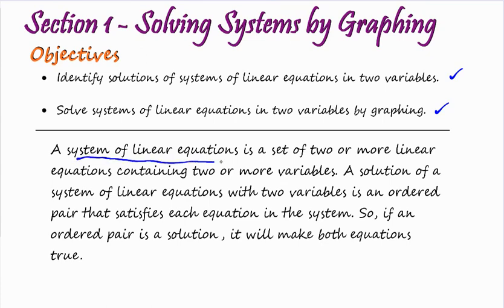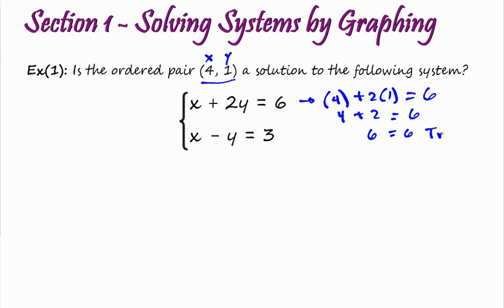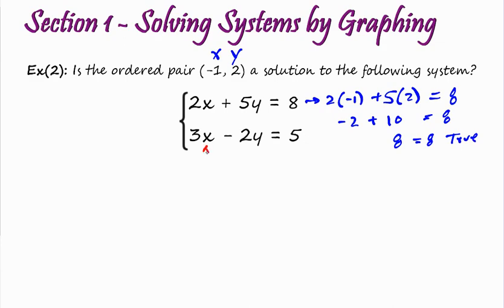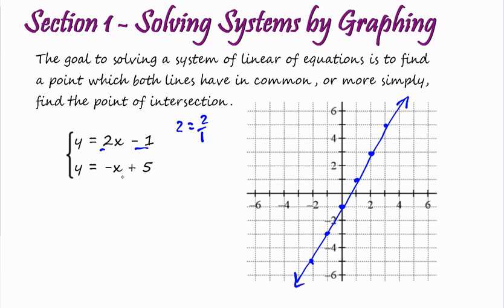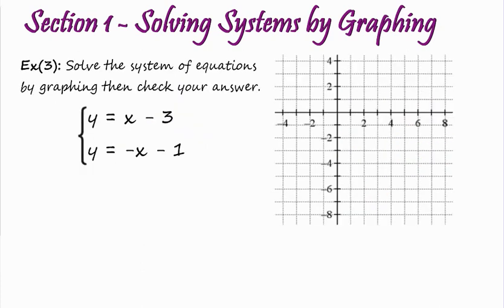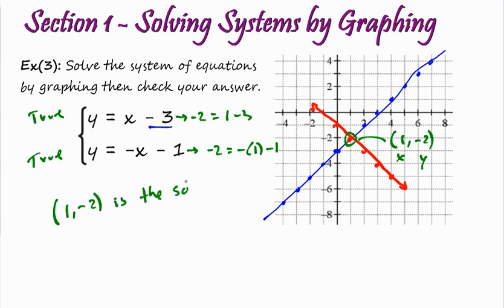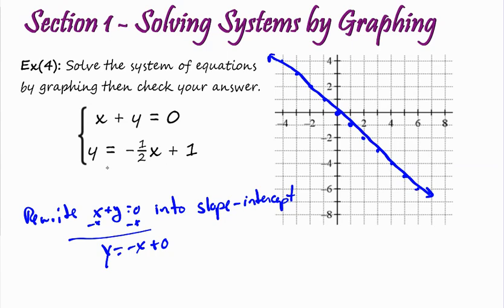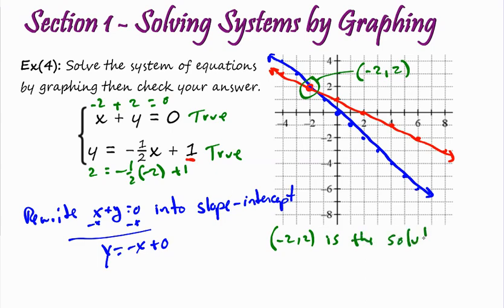Lecture Notes - Section 1 Solving Linear Systems by Graphing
This video tutorial describes how to verify whether a point is a solution to a linear system and how to graphically solve for the solution to a linear system.